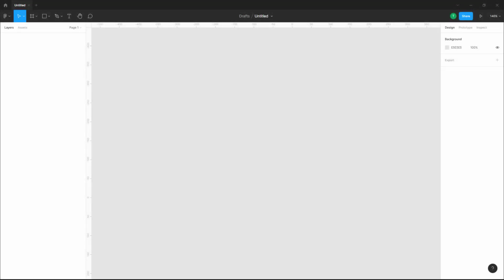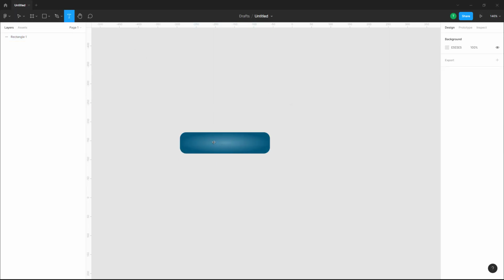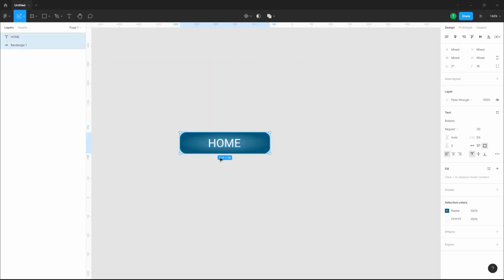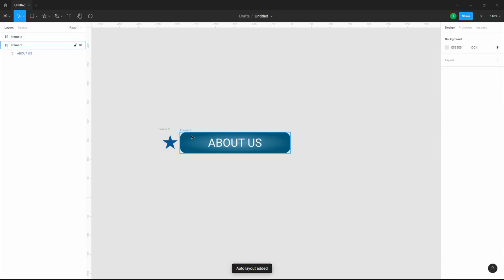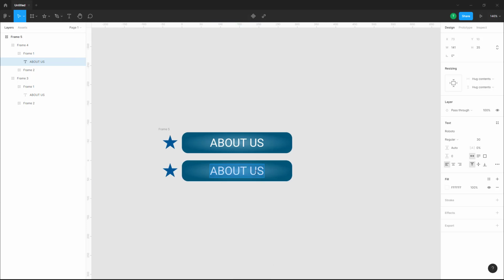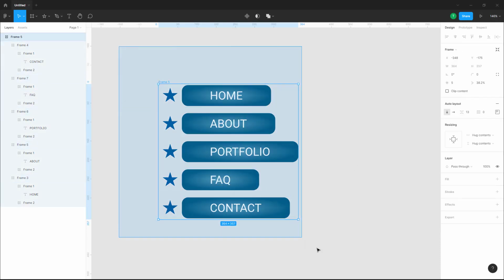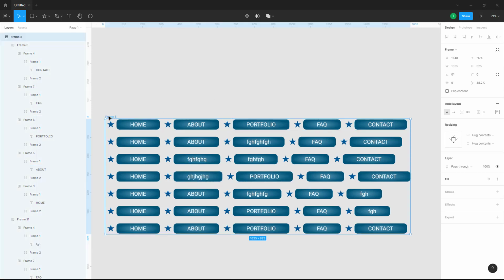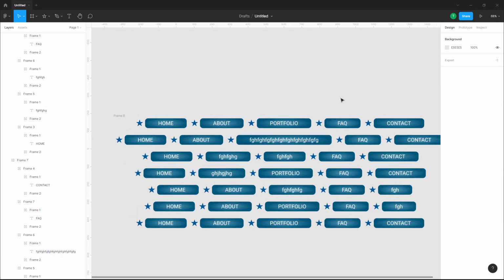Figma Tutorial - Lesson 79 - Using Multiple Auto Layouts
In this tutorial, we will be discussing about Using Multiple Auto Layouts in Figma